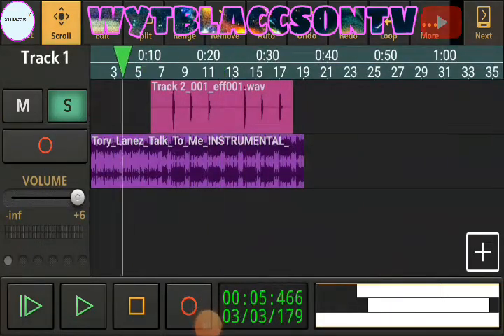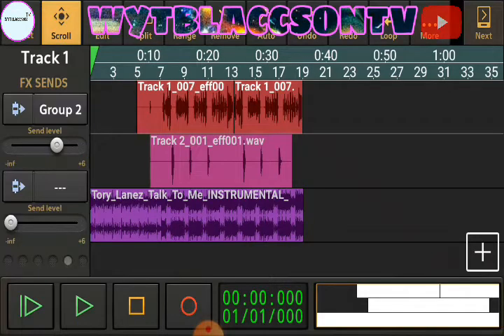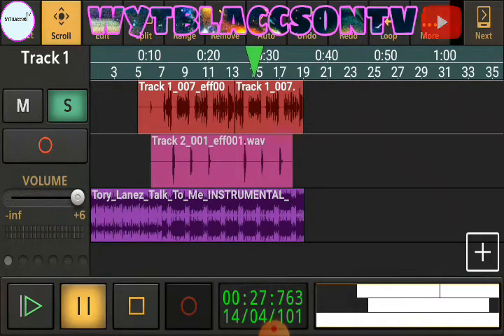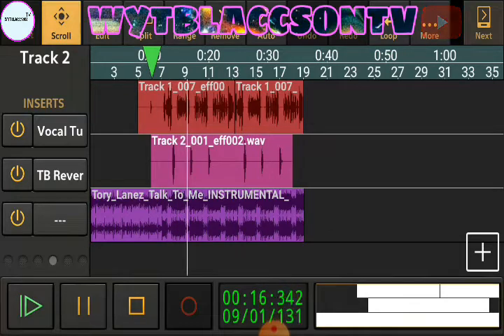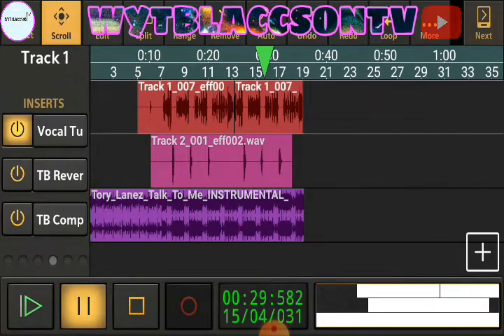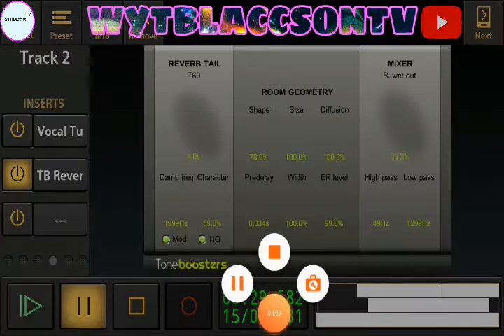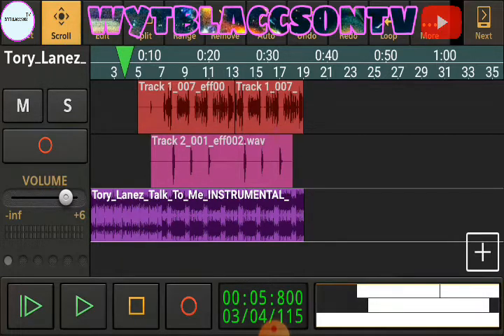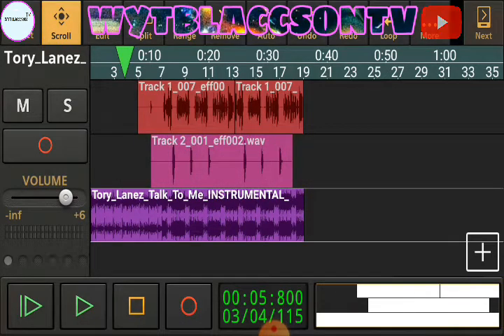How to sound like Tory lanez on Android Audio Evolution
Could I atleast get 100+ likes for this video😢😢😢

Another AudioEvolution video!

Wassup people. Welcome to WYTBLACCSON TV and in this video I will show you how to sound like Tory Lanez on your android cellphone.

All you got to do is make a video singing over your favourite song and use the wytblaccsontv on any social media platform.
Preferably Instagram, Reddit and twitter. Follow @ayy_its_wytblaccson for more information on Instagram.

If this helped you, please show gratitude if you can by donating $1 towards the betterment of the phone and equipment being used
How to sound like TORY LANEZ

Yous a prissy little missy baby**

All you need is Audio Evolution Mobile DAW studio and you're set! A studio in your pocket.

What is Audio Evolution?

Powerful multitrack audio/MIDI recording studio for Android and iOS by eXtream Software Development. Produce an entire song or record your ideas, play virtual instruments, add drum patterns, edit audio and MIDI with unlimited undo/redo, mix, add real-time effects, automate and a lot more! An entire music studio in a small package. The Android version features a custom USB audio driver supporting over 250 USB audio/MIDI interfaces, providing high quality recordings with low latency. Android version Android demo version iOS version